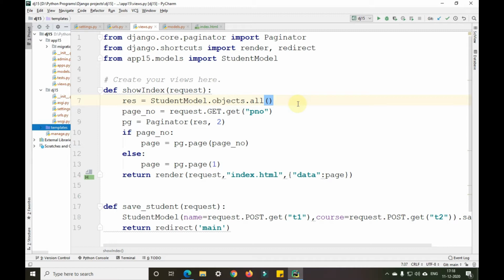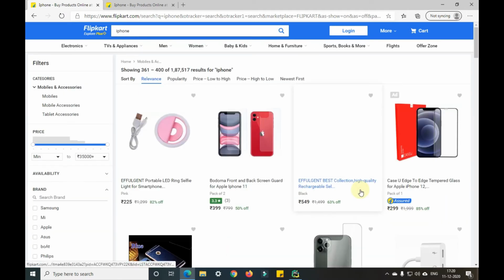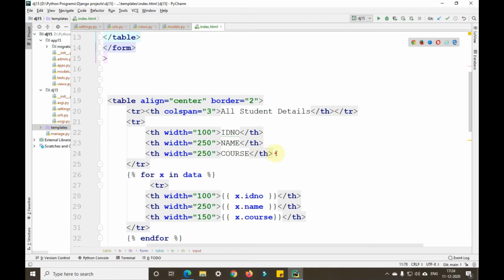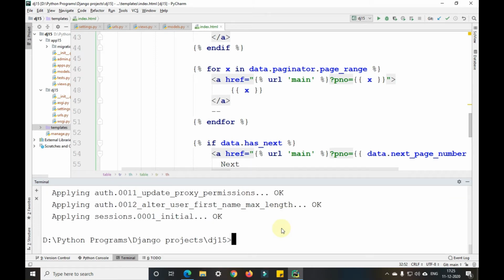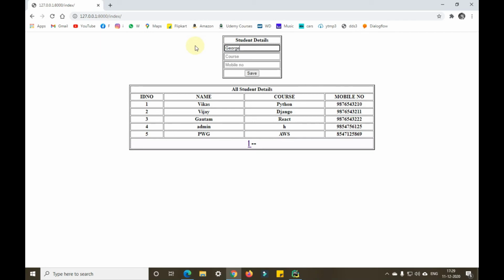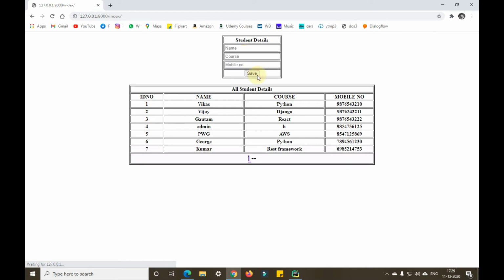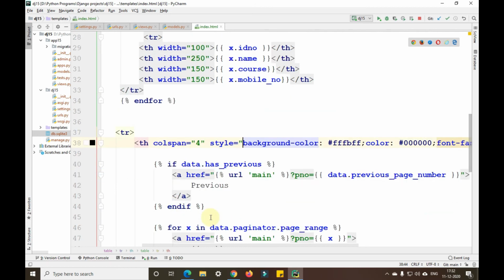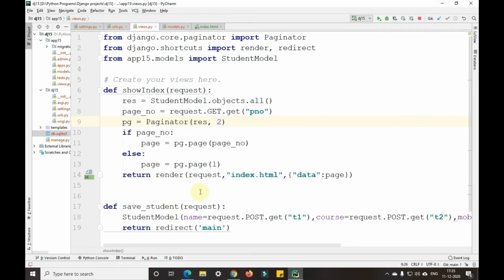Using Paginator in Django Project in python | 111 Day code Challenge | Programming with Gautam